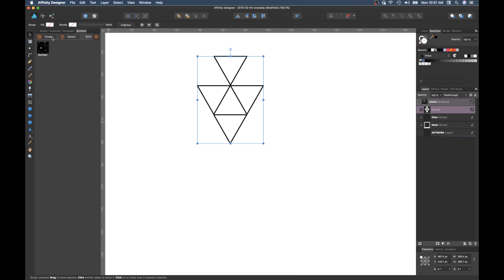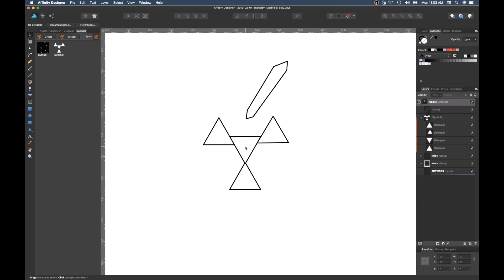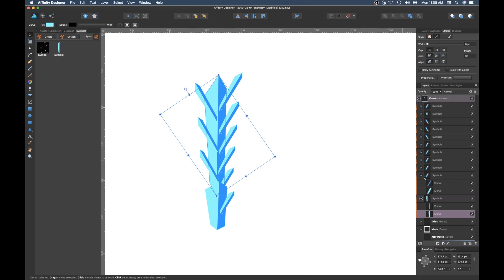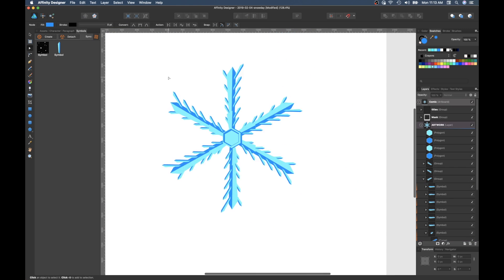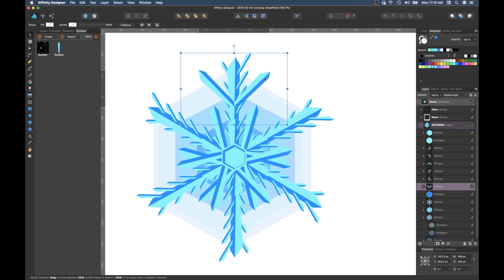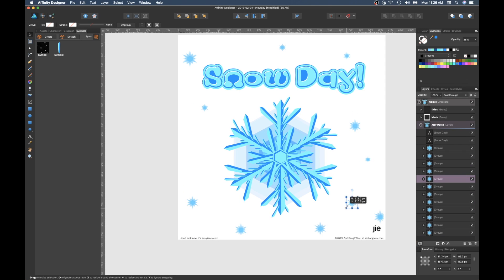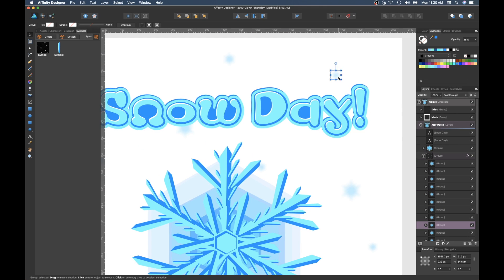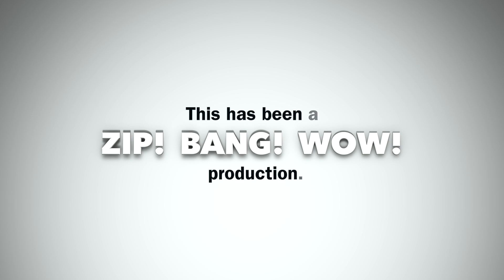Comic Illustration Speed Run: Snow Day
Wherein a snowflake is drawn from memory, and then an actual snowflake is drawn. Life is pondered and reflected upon. The word I was blindly grasping for is, "reminiscence".